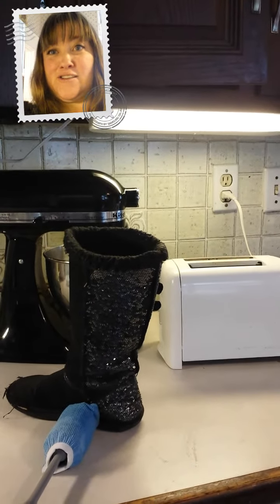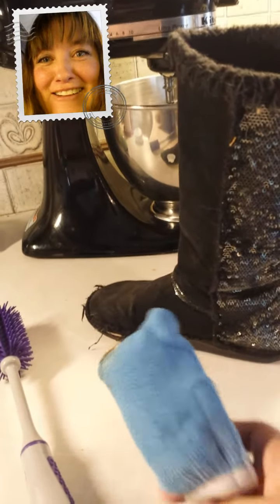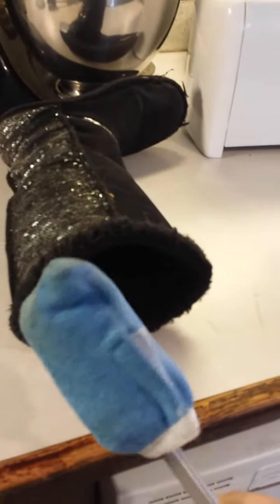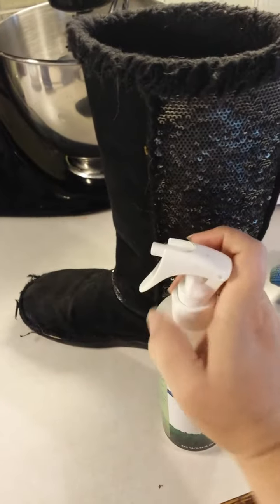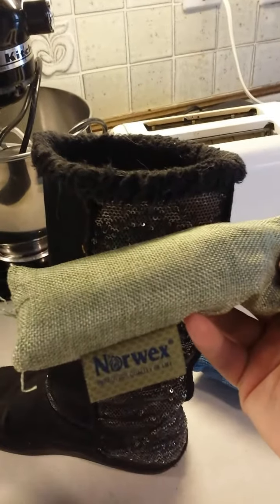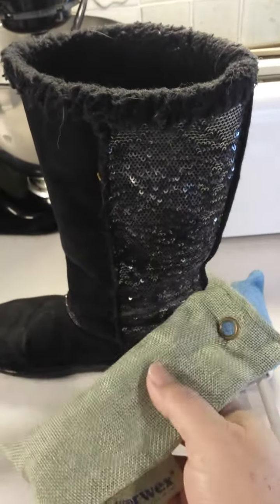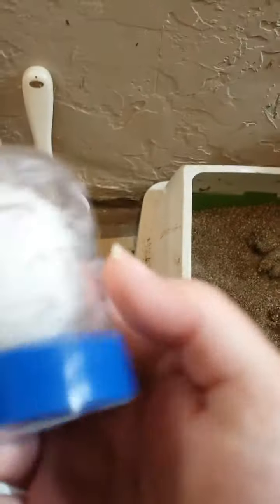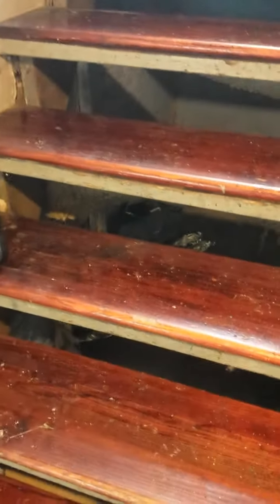Norwex product review, things that get the stink o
Product review of the Norwex bottle brush with enviro-sleeve, fride so fresh and Sport-zym ordor eliminating spray.  If you don't have a Norwex consultant and need a great one, contact my mom!  She seriously knows her stuff and she's dedicated to help you solve any cleaning problem.  She's also an RN, so she's pretty passionate about eliminating chemicals that can harm your health from your home